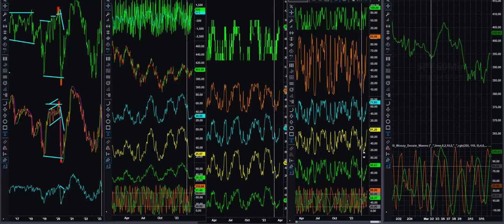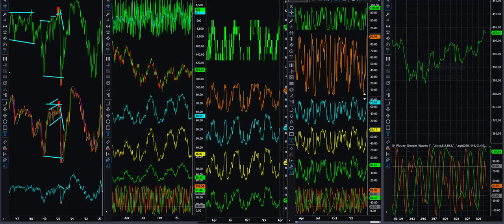The 9th Wave Larger Cycles